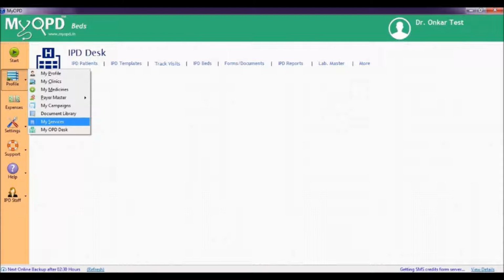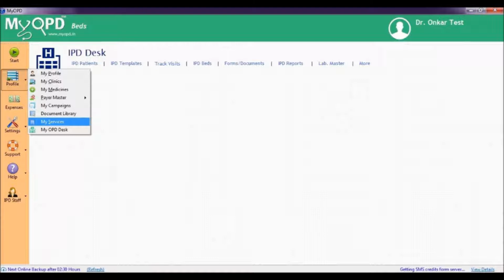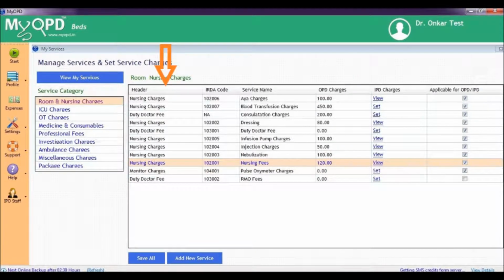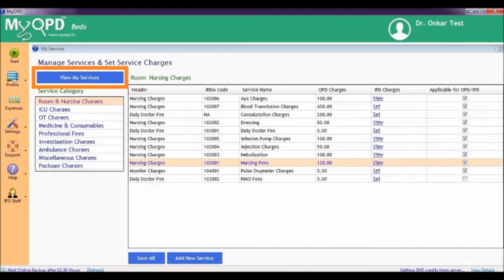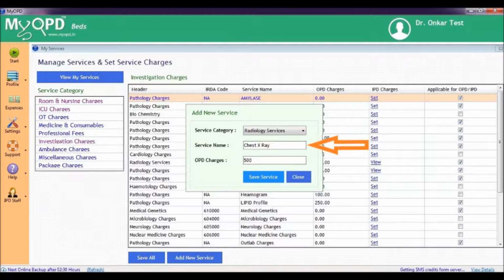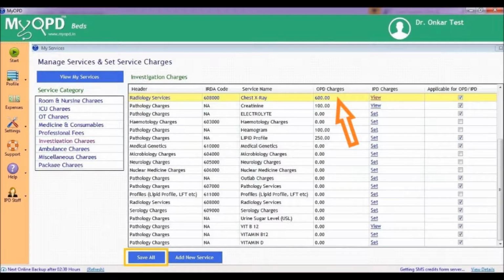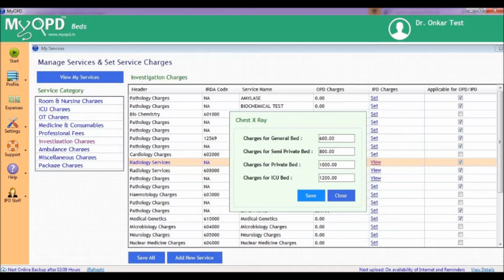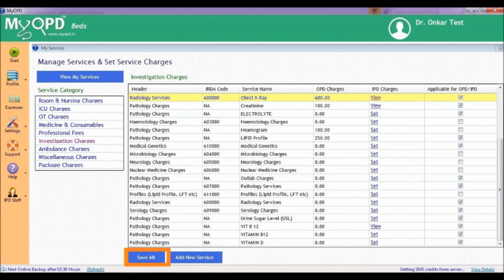Configure Services, Packages, Rates for different services given in the Hospital for MyOPD Beds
This tutorial will help you understand how to configure your MyOPD Beds Hospital Management Software to set rates for different services like Nebulization, Oxygen Charges etc along with their Insurance IRDA codes in OPD as well as IPD. MyOPD Hospital Software allows you to set the rates based on type of bed like a lower rate for General Bed and a Higher rate for Special bed.

Complete this one time setup activity to start using the software for billing.